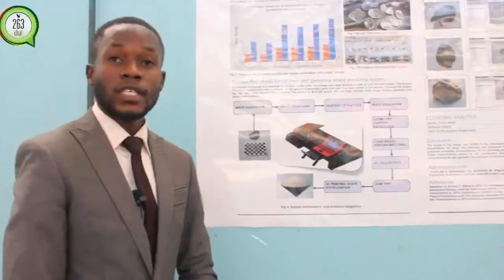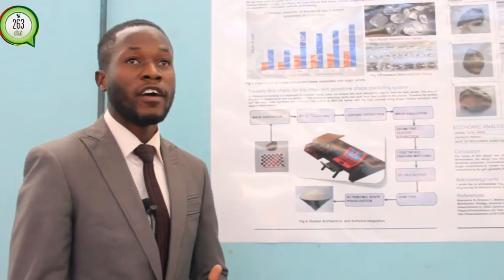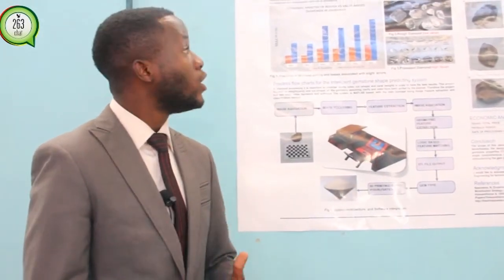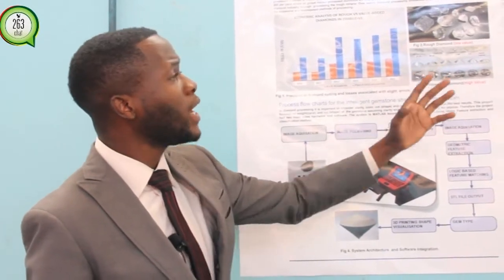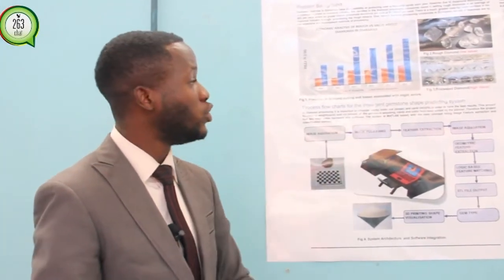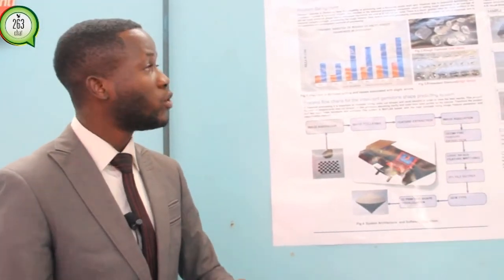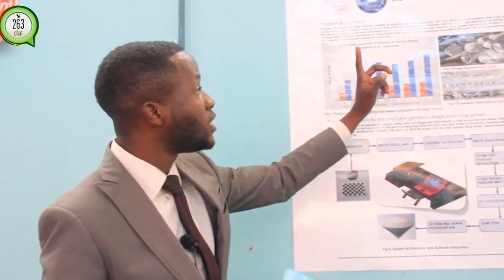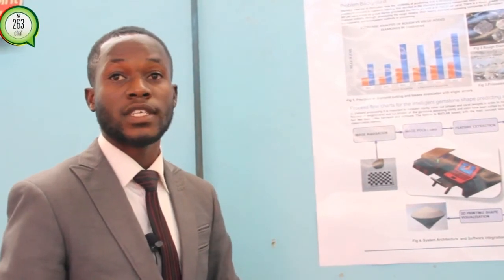Zimbabwe has got the solutions, HIT students explains his innovation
Zimbabwe has got the solutions, HIT students explains his invention. Harare Institute of Technology student has designed an intelligent gemstone (Diamond) shape prediction system which will revolutionize diamond cutting and add value to diamonds in Zimbabwe.